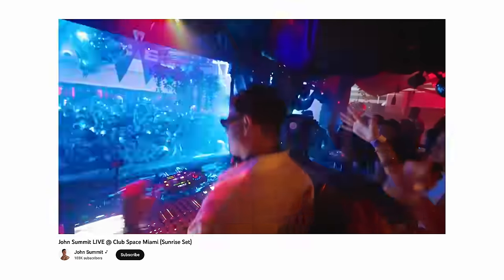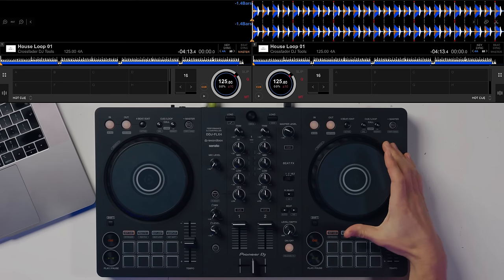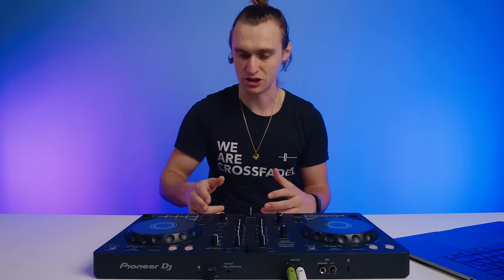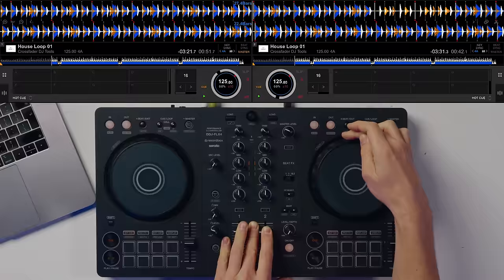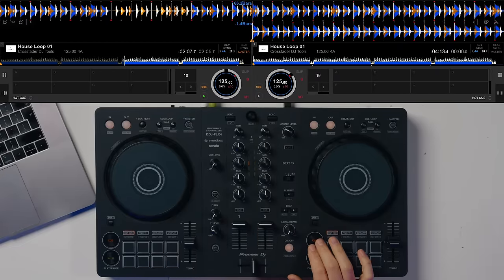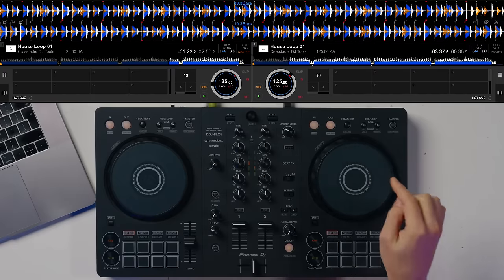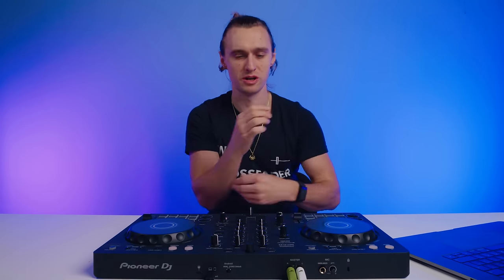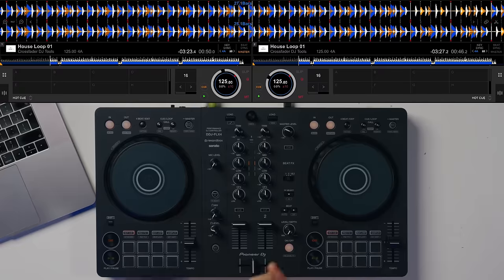How To DJ For Beginners 2024 (Free Course)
This free dj course is designed to take you from beginner to pro as quickly as possible.

If you're interested in learning how to DJ for beginners, then check out this free course! In this course, we'll teach you the basics of DJing, from beatmatching, making extended mixes, uploading to social media and managing your DJ library.

If you want to start your own DJ career or learn more about DJing, this is the course for you! In this course, you'll learn everything you need to start DJing for beginners without any obligation or commitment. Give this course a go and see how quickly you can improve your DJing skills!

Each lesson is taken from our complete DJ package, which includes
20+ DJ Courses
50+ Hours of bonus DJ content
Access to all future courses
Downloadable action plans

Timestamps:
00:00 The Comlpete DJ
00:59 Lesson 1 - Beatmatching
08:38 Lesson 2 - EQ Blending
18:41 Lesson 3 - Extended Mixes
19:17 Lesson 4 - Mashups
34:01 Lesson 5 - How to transition different genres
44:43 Lesson 6 - Uploading a mix to Tiktok
55:37 Lesson 7 - Switching from controller to CDJs
1:07:56 Lesson 8 - Automating your DJ library